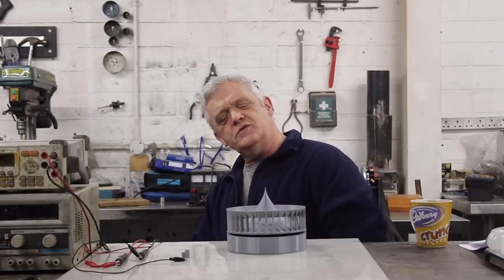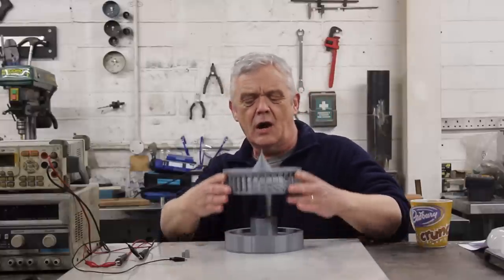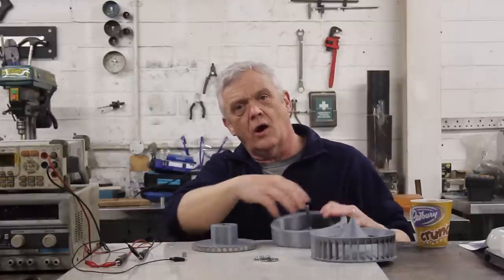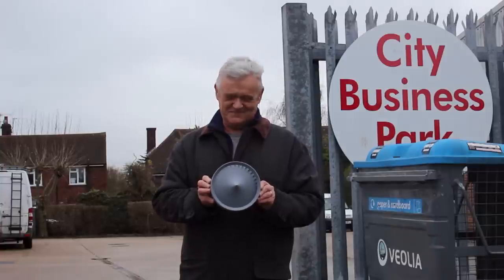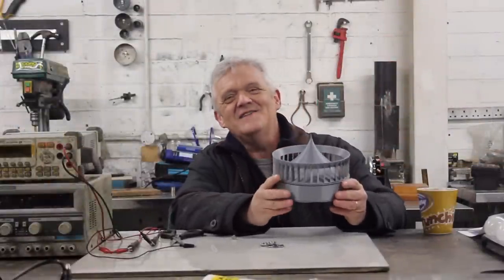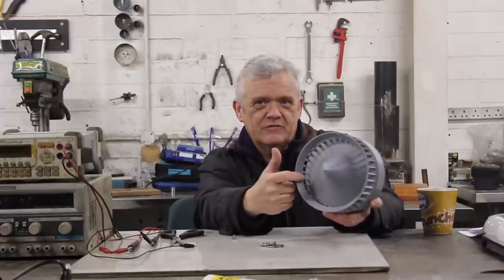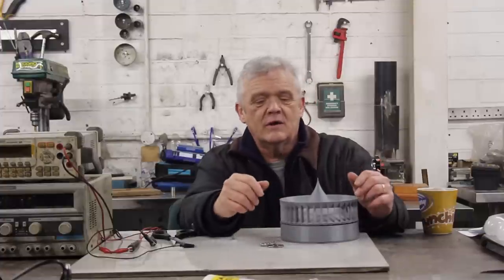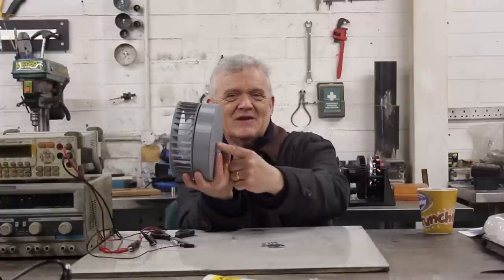1883 The Swiss Army Knife Of Wind Power